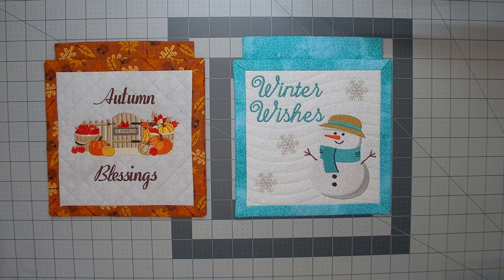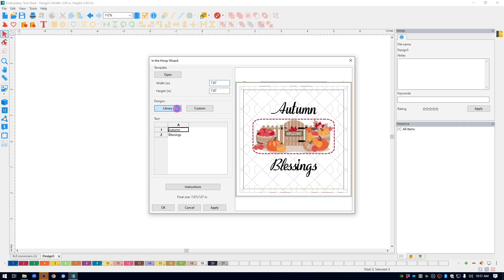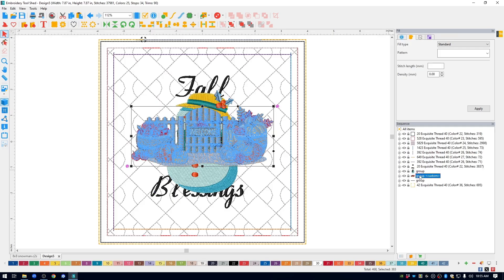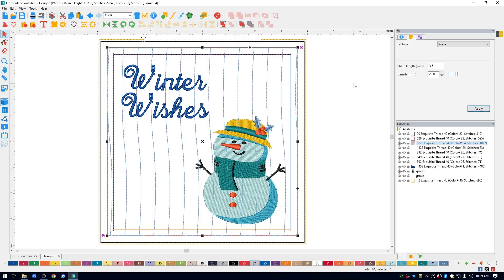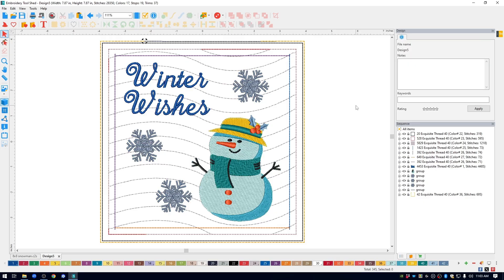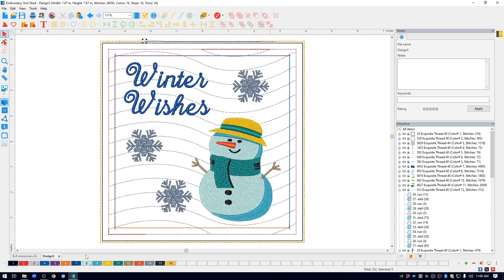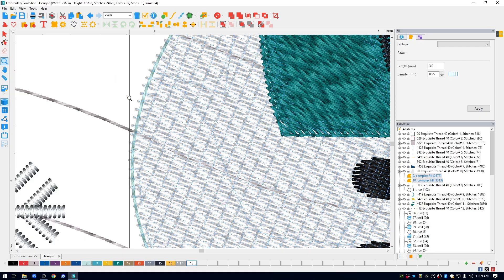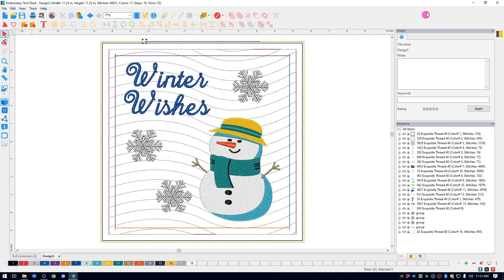In the Hoop Designer Software Tutorial - Customize and Resize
Customize one fo the built in mini quilt hanging templates from ITH Designer Software and customize it! In our example, we'll change the background quilting, design, lettering and font style. We'll also resize it and achieve a perfect stitch out.

Metal Stands and Hangers used to display the hanging can be found at local quilt shops or online from Ackfeld Wire Company

Connect with Embroidery Garden on social media!